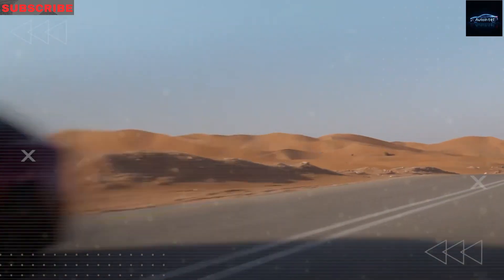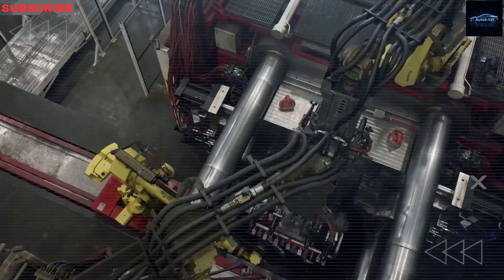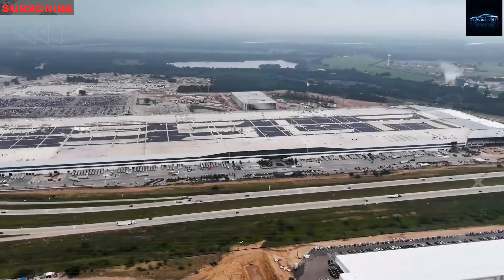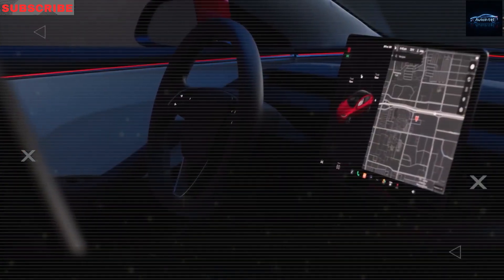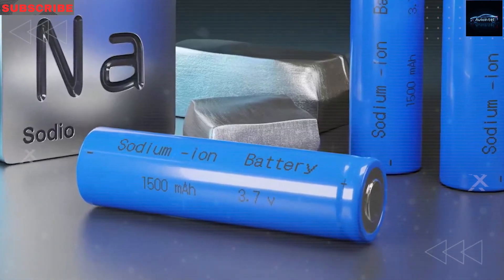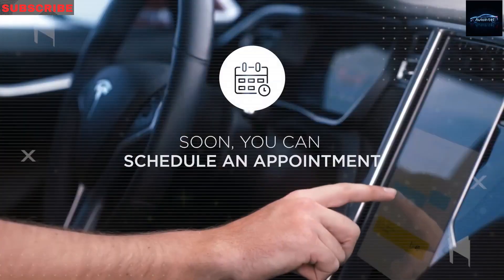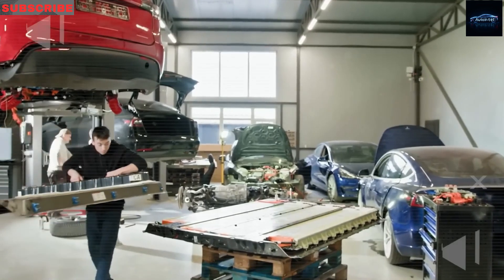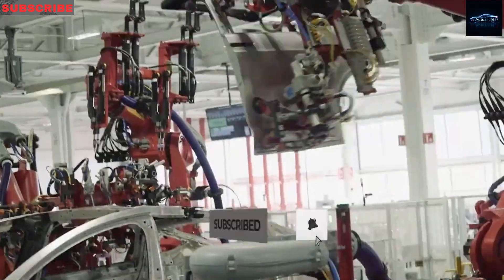Elon Musk’s $25K Tesla Model 2 Could Last 20 Years – No Maintenance Needed?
Is it really possible to buy a car that lasts over 20 years with almost zero maintenance? Elon Musk says yes — and it’s called the 2025 Tesla Model 2. In today’s video, Auto Intel dives deep into why this EV might just be the last car you’ll ever need to buy.

The Model 2 breaks away from modern car problems — no more complex parts, overpriced repairs, or mysterious dashboard errors. Instead, Tesla’s using Giga Casting to build ultra-durable frames, sodium-ion batteries for longevity, and a minimalist, easy-to-use interior perfect for older or rural drivers.

We’ll explain how this EV eliminates nearly every major problem gas cars face: no engine, no oil changes, no rust-prone exhaust systems — just a flat, fully electric underbody that reduces corrosion and boosts lifespan. Add to that regenerative braking that can last a decade and Tesla’s mobile service vans that come to your driveway.

We’ll cover:

Why Tesla’s new battery can outlast lithium packs by 600,000+ miles
How Giga Press technology makes the Model 2 nearly unbreakable
How Tesla slashes maintenance costs up to 80%
Why the Model 2 could redefine vehicle reliability forever

Perfect for suburban and rural America, the Model 2 also brings affordability through EV tax rebates and simple modular repairs. Whether you live in Texas, Montana, or New York, this vehicle was built to survive every condition with ease.

00:00 – Intro: The End of 8-Year Car Lifespans?
01:10 – Giga Casting: Stronger Frame, Fewer Failures
03:15 – Advanced Materials: Steel Stronger Than Rockets
05:20 – Simplicity Wins: Ideal for Older Drivers
07:30 – Battery Breakthrough: Sodium-Ion = Lower Cost
09:20 – Longevity Features: AI Diagnostics & Mobile Service
11:30 – Final Thoughts: Could This Be Your Last Car?